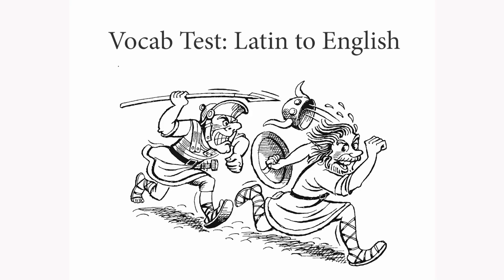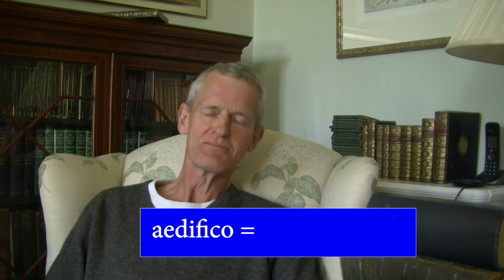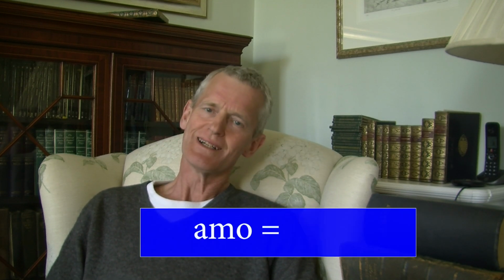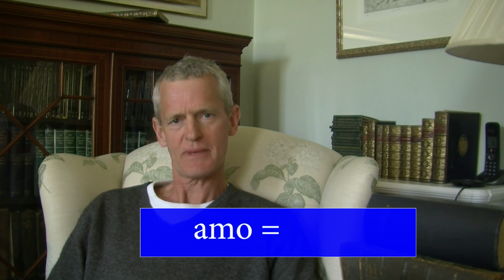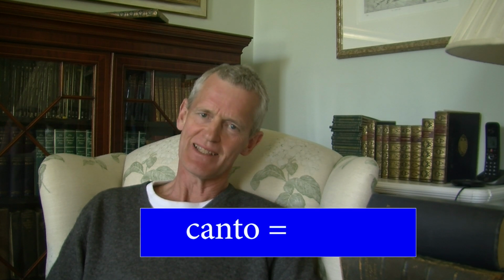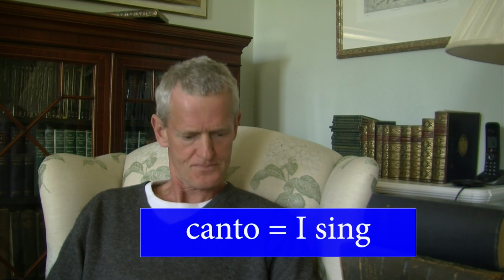Latin Lesson 7: Derivations and Revision | So You Really Want to Learn Latin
A quick look at the way that many English words are derived from Latin ones, and then a bit of revision of all I have taught so far.